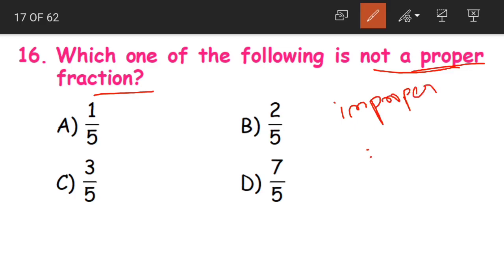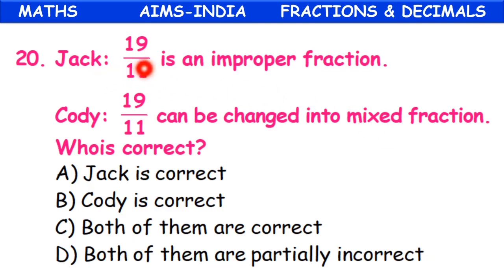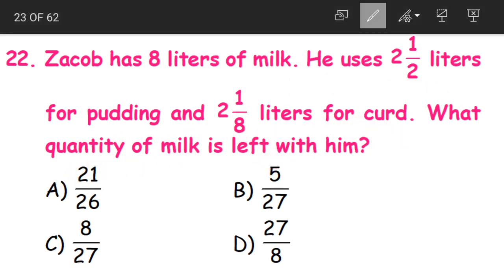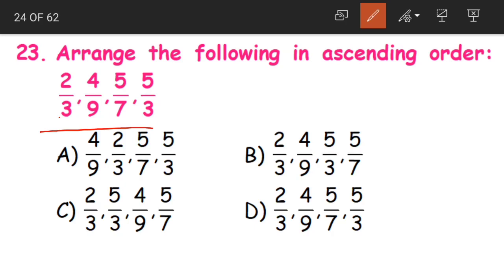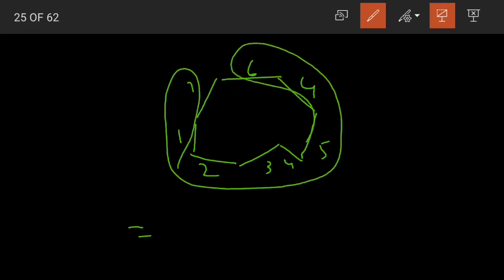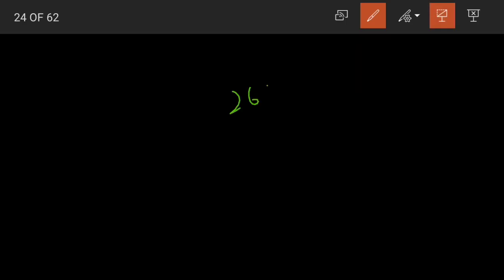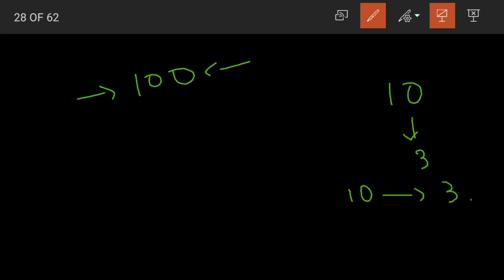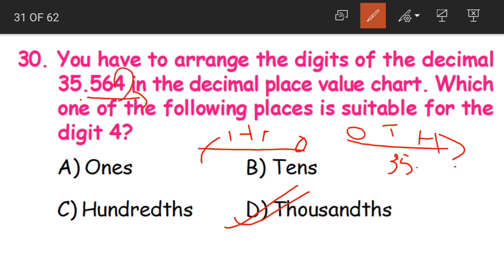4TH OLYMPIAD || MATHS || FRACTIONS AND DECIMALS || PART 12